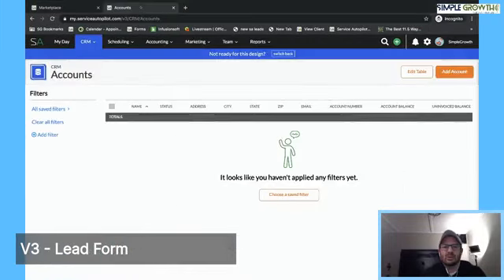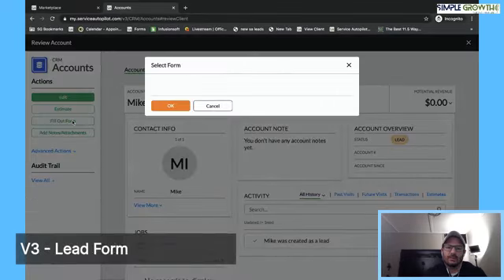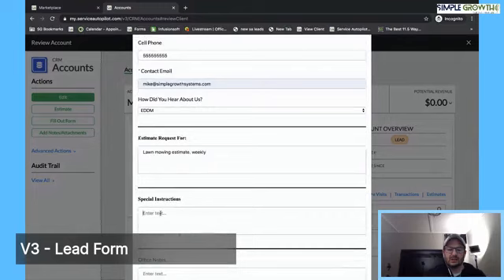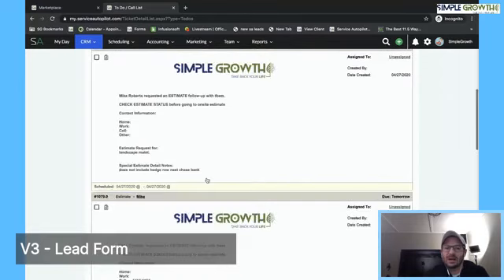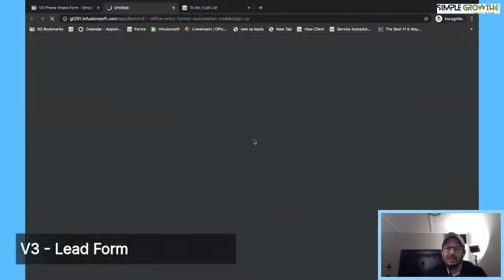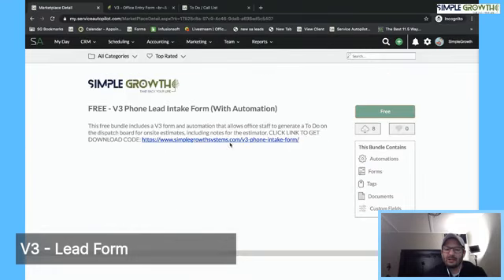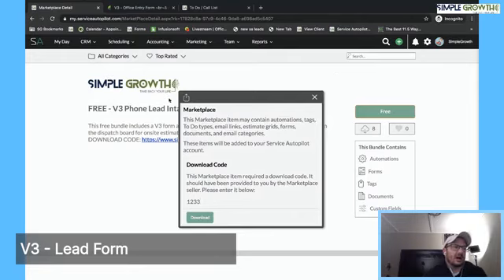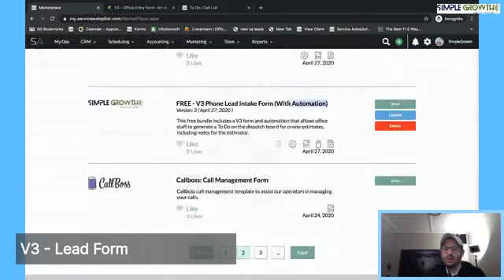Service Autopilot V3 - Lead Form